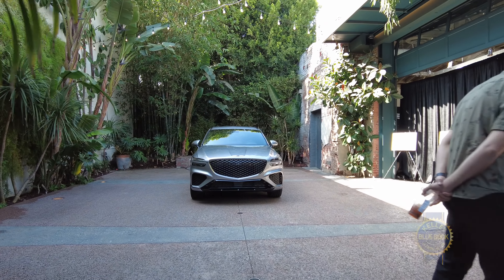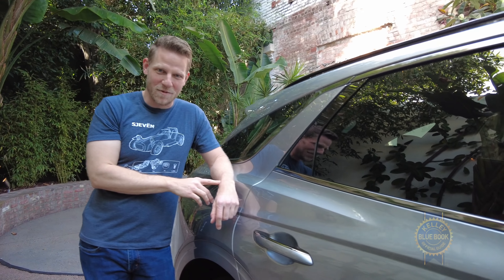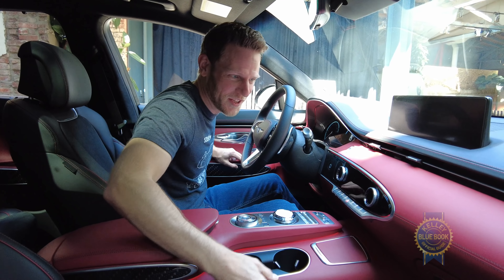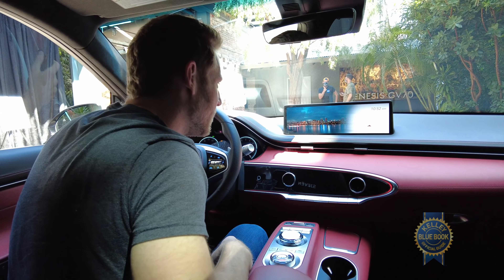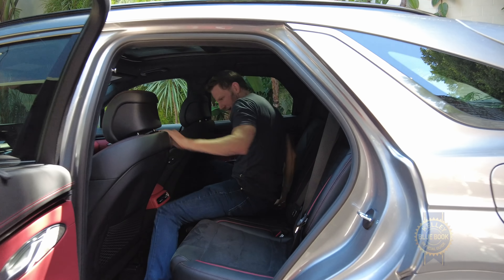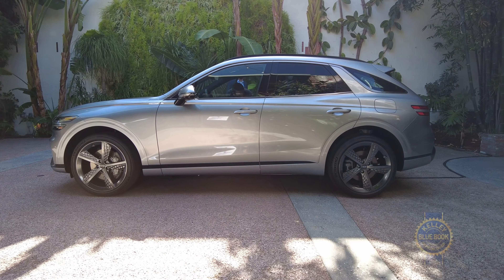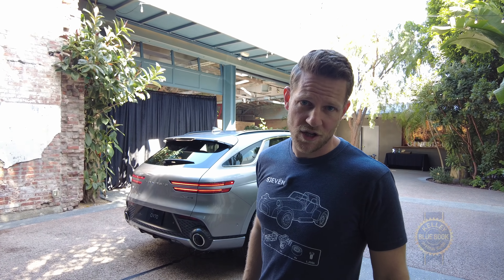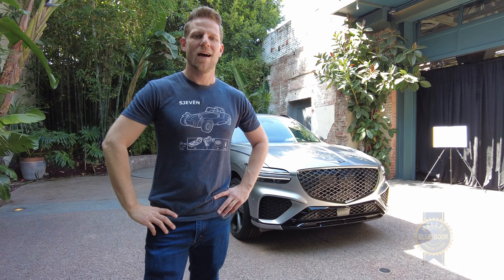2022 Genesis GV70 | First Look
The new 2022 Genesis GV70 is the latest evidence that Genesis’s star is rising in the luxury car universe. I was dazzled when I saw pictures of the GV70. In-person I need a word stronger than “dazzled”.

There are all the design elements you’d expect from a modern Genesis. A big diamond-pattern grille, the twin bar head, and taillights, plus a long nose, and rear-wheel-drive proportions. But applying all those traits to a more compact SUV canvas has yielded stellar results.

I especially like the profile. It’s muscular and distinct without looking too busy. I even like c-pillar treatment. It reminds me of the forward-swept wing of the Grumman X-29.

What about the interior? Well, there is a ton of character in here. I hope you like ovals because they figure prominently throughout. Genesis has also embraced color with their interiors of late, and the GV70 is no exception. Blue, red, beige, black.

Beyond how it looks there is a tactile sumptuousness to the cabin. Touch around and your fingers are greeted with a feeling of quality.

Flinging some slight criticism at the 2022 GV70, I don’t like the standard 2-spoke steering wheel. But, you know what? The Sport model has 3-spokes. That alone is motivation to go Sport, though the Sport’s dark chrome trim, carbon fiber accents, and 21-inch wheels don’t hurt.

Steering wheels aside, I like the uncluttered button arrangement, though I’m not a huge fan of the roller-style volume control. Like in the GV80, the GV70’s rotary gear selector is eye-catching, just be sure not to confuse it with the adjacent rotating, clicking controller used to manage the 14.5-inch infotainment screen. The low and widescreen is really clever. Because it puts more screen real estate higher on the dash, near the road where your eyes ought to be looking.

On a mechanical note, the Geneis GV70 is built atop the same rear-wheel-drive architecture as the G70 sedan though, for America, all-wheel drive comes standard.

Power comes from a base 2.5L turbocharged 4-cylinder engine or an optional 3.5L twin-turbocharged V6, each paired with an 8-speed automatic transmission. Heads up, Genesis was a little cagey on final power figures but it’s safe to assume these numbers, cribbed from the GV80 are basically spot on. (2.5L Turbo I4: 300 hp, 311 lb-ft) (3.5L Turbo V6: 375 hp, 391 lb-ft) GV80 power in the lighter GV70 chassis sounds like a fine idea to me.

For elevated agility on or, potentially, off-road, Genesis offers an electronic rear differential with torque vectoring abilities. Also, GV70s equipped with the 3.5-liter engine come with a camera-based adaptive suspension, which reads the road ahead, adjusting the suspension in real-time for improved ride and handling.

Of course, the GV70 will include an expected array of driver-assist tech like lane-keeping assist, automatic emergency braking with pedestrian detection, and remote parking assist you might recognize by its other name, Hyundai Smart Park.

Fancier renditions will offer indulgences like a Nappa leather interior, active front-seat bolsters, a panoramic roof, and a 360-degree camera system. One other cool feature is a new radar-based rear occupant alert system, whose ultrasonic sensors can detect when a sleeping infant is breathing in the back seats.

Of course, the big question you might have. How much does the GV70 cost? And I do not know the answer. Though, based on Genesis’ other vehicles, the GV70 should match or undercut competitors like the BMW X3, Audi Q5, and Mercedes Benz GLC. Around the $40k mark is a reasonable guess. It will also be interesting to see how the GV70 compares with premium choices like the Acura RDX or Volvo XC60.

00:00 2022 Genesis GV70
0:25 Exterior Review
1:21 Interior Style
1:58 GV70 Sport
2:20 Infotainment
2:45 Interior Space
3:40 Engines & All-wheel drive
4:34 Features
5:08 How much does the GV70 cost?
5:23 Competitors